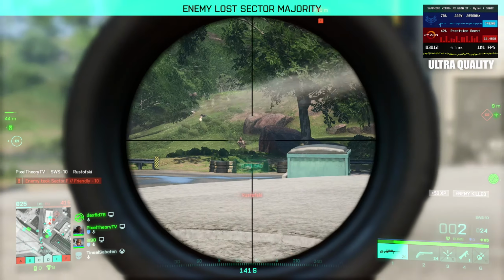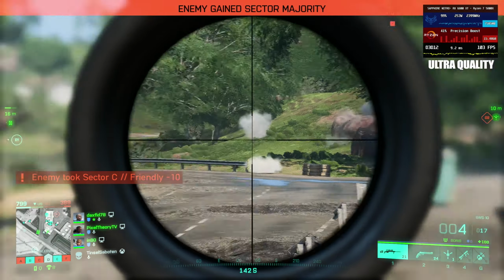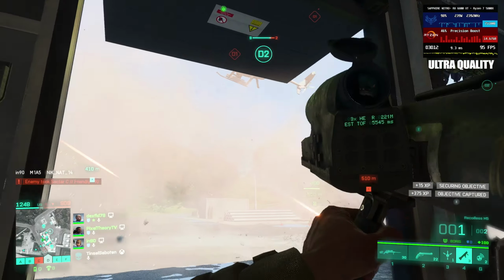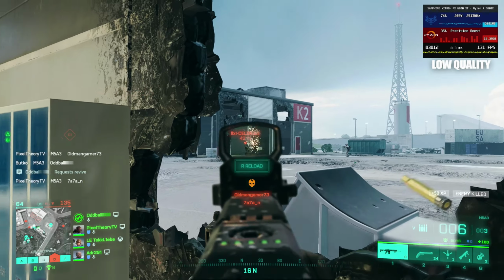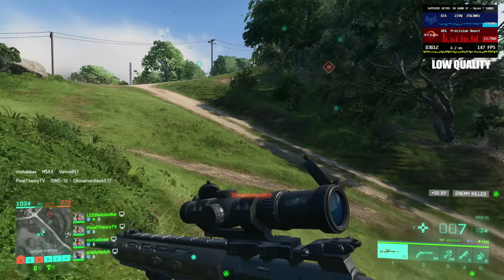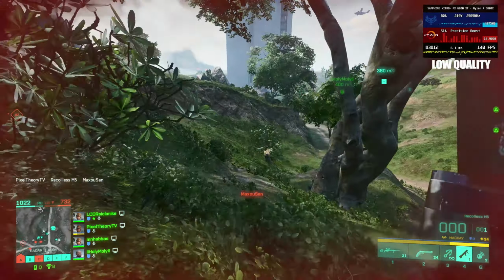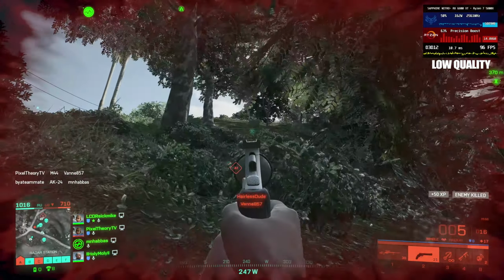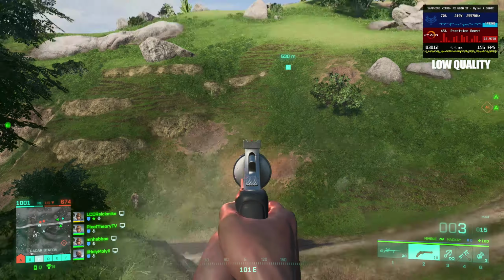Battlefield 2042 - Performance & Graphics - NITRO+ AMD Radeon RX 6800 XT @ 1440p ULTRA & LOW.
In this video we take a quick look at the performance of our NITRO+ AMD Radeon RX 6800 XT running the Battlefield 2042 beta at both ULTRA and LOW settings, at a 1440p resolution.

LEARN ABOUT THE SAPPHIRE NITRO+ AMD Radeon™ RX 6800 XT